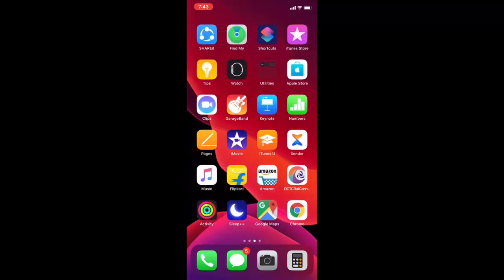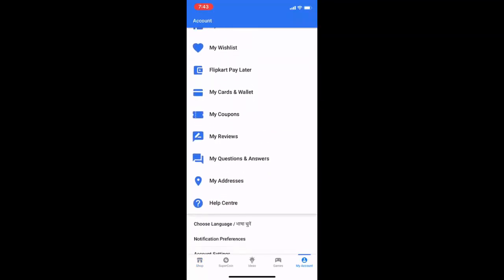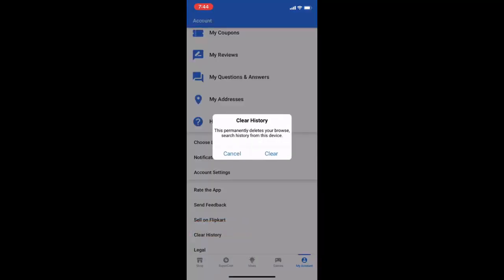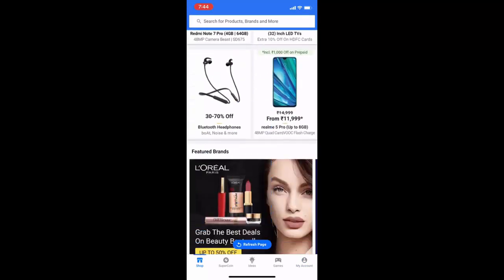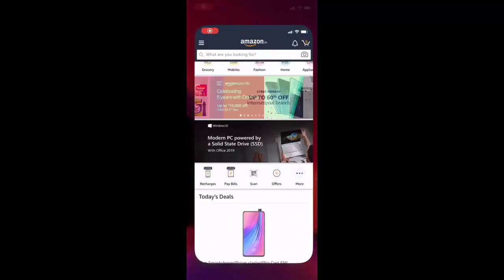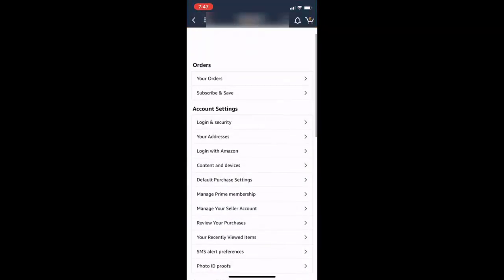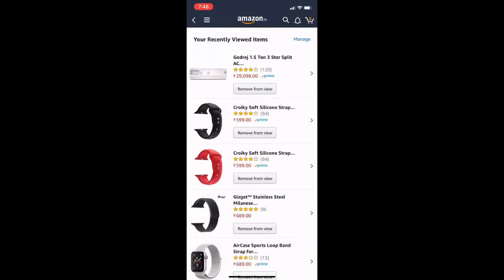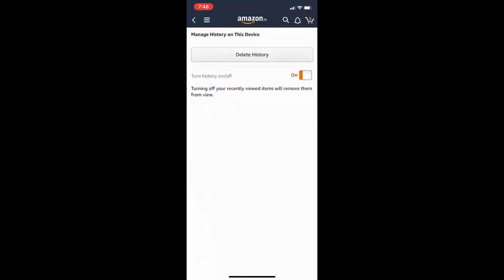How to Clear Amazon & Flipkart All History in iPhone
Clear All Amazon & Flipkart History in iPhone